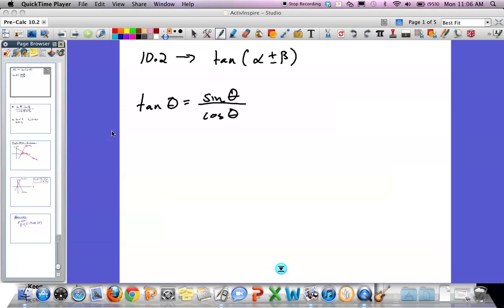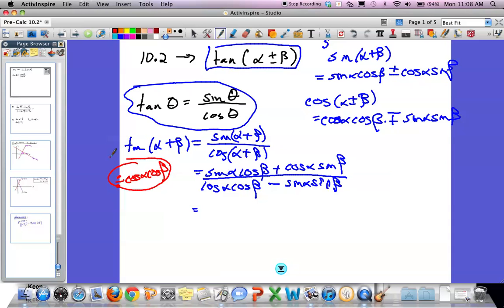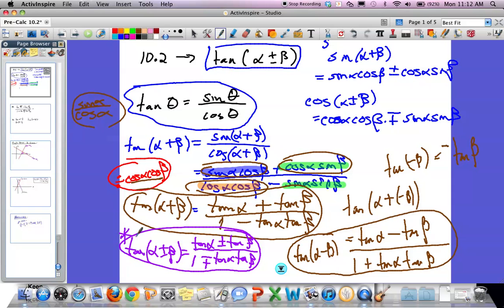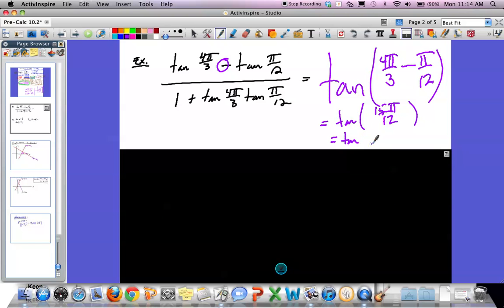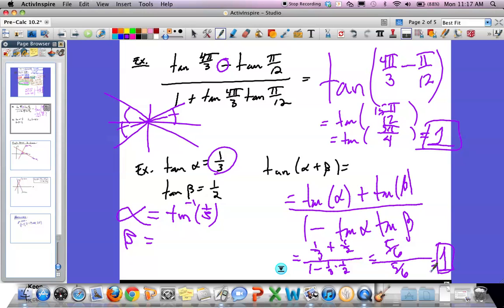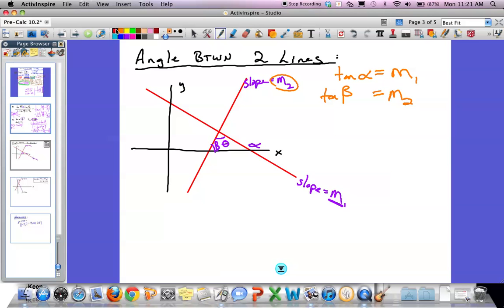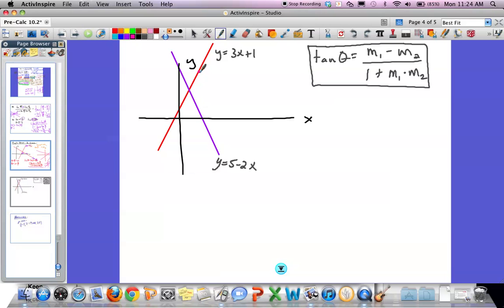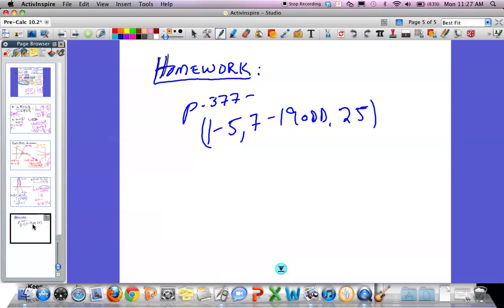10.2 - Tangent (x +- y)